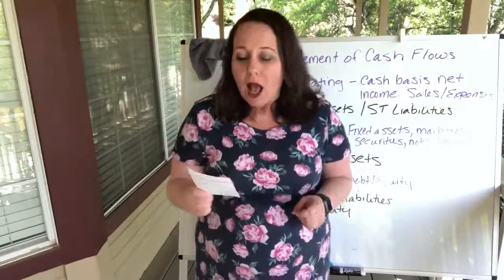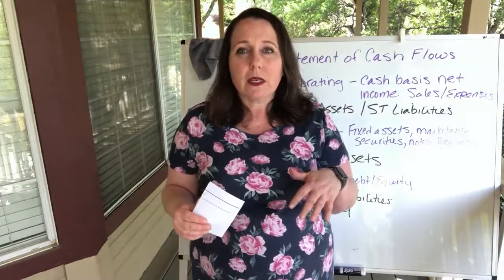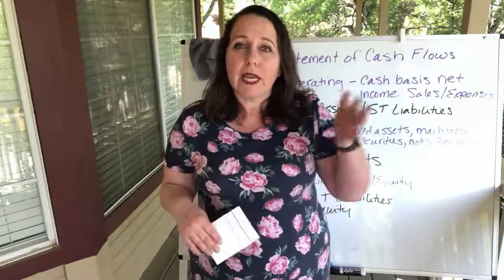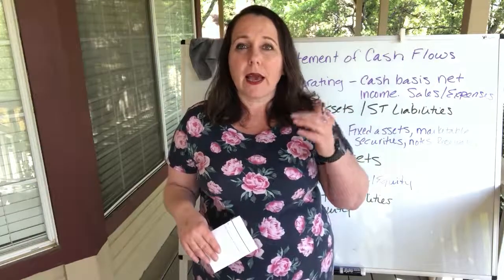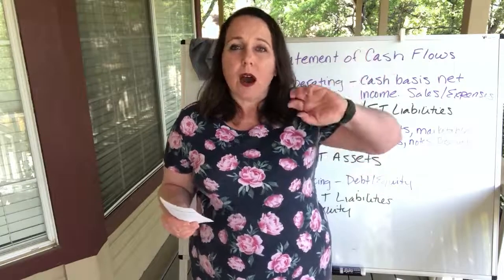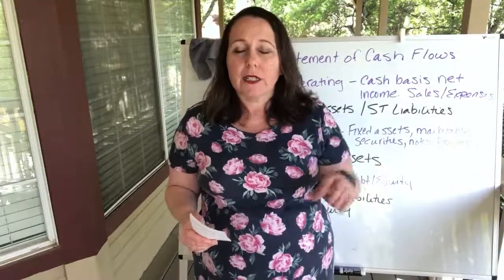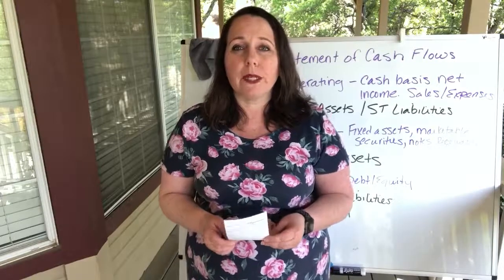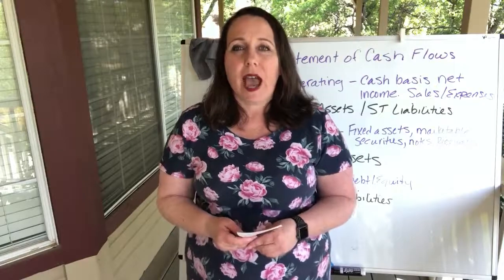Statement of cash flows introduction